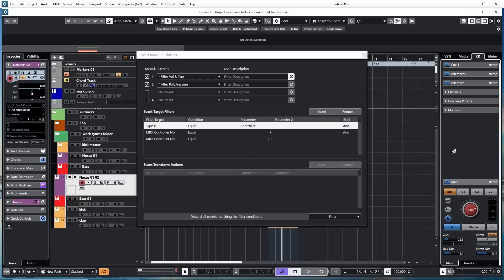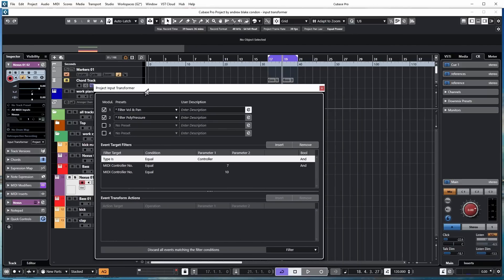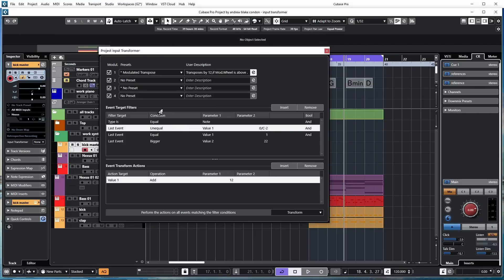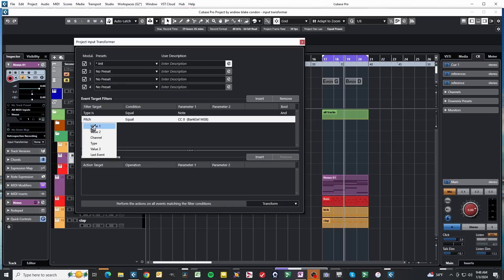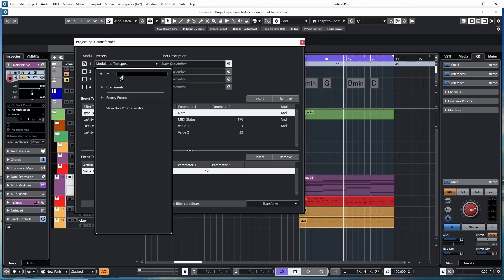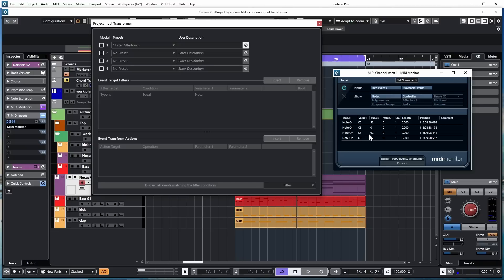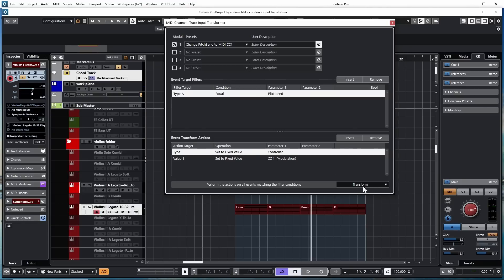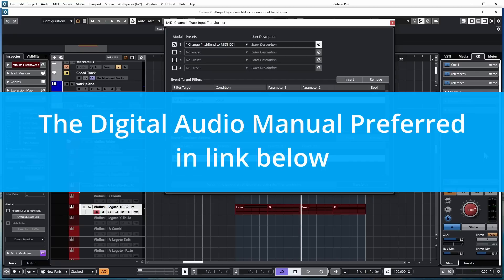Project Input Transformer in Cubase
Stop Wasting Time ! for quick and easy access to all the members content on this channel. It will save you hours of referencing and cross referencing time when you are trying to find the answers to problems you are facing from the manuals.
Constantly Updated ….